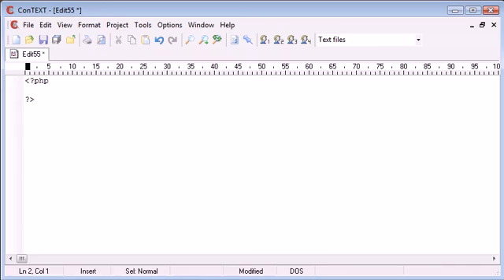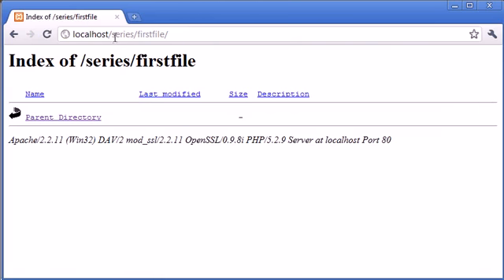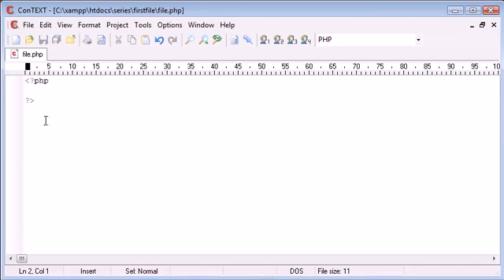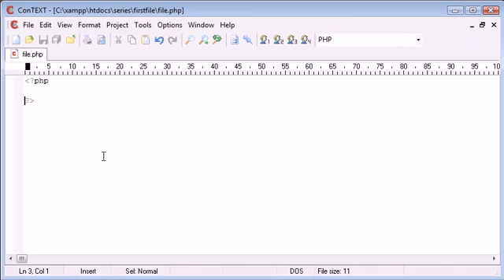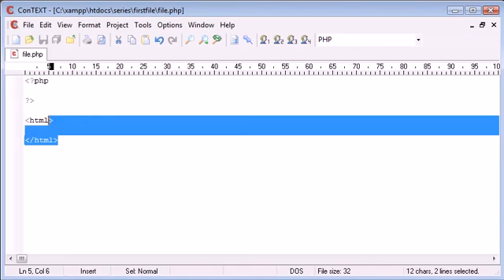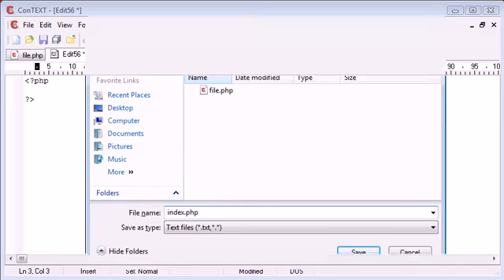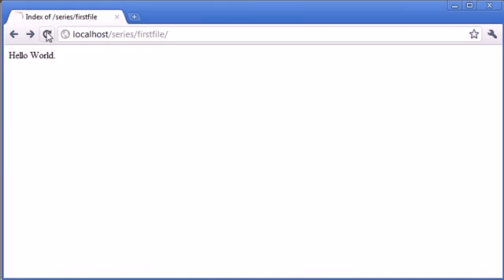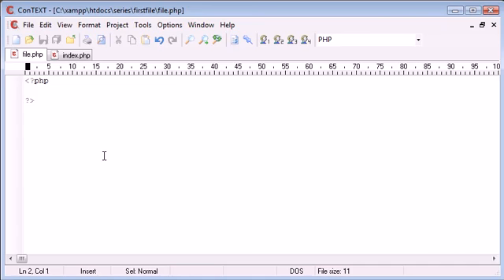PHP Tutorial - 5 - Writing Your First PHP File - YouTube.FLV